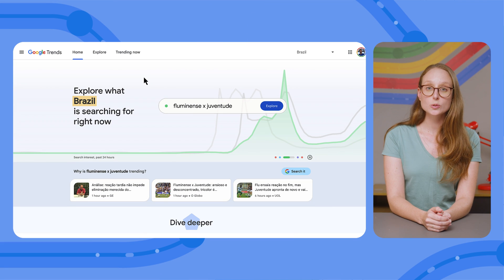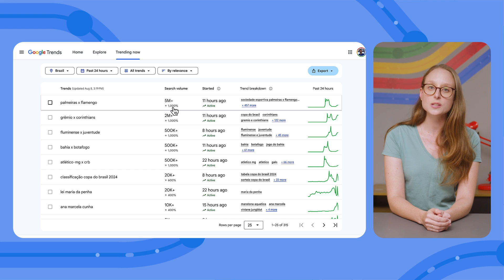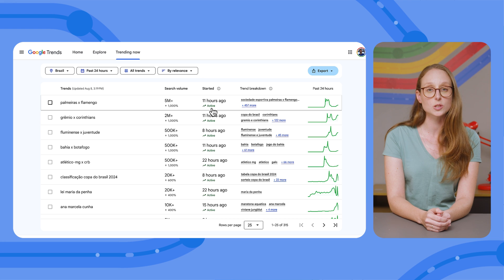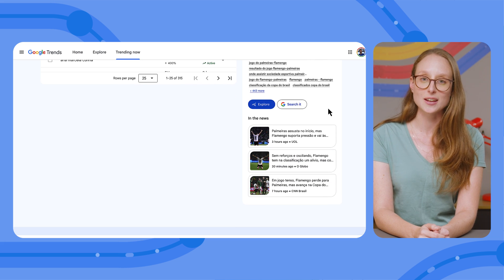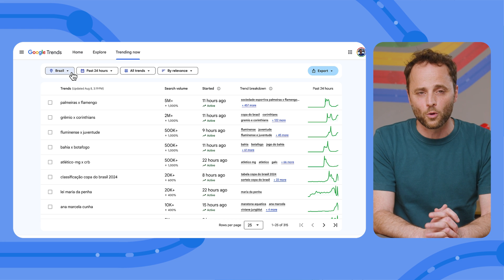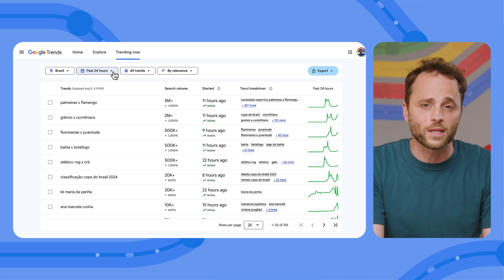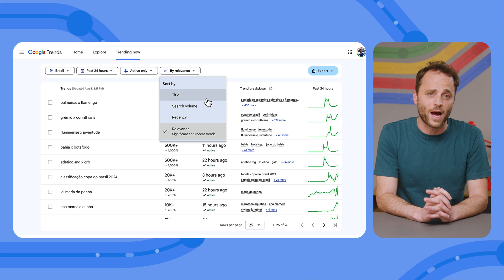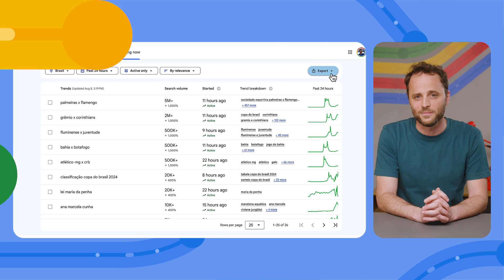Trending Now: Stay on Top of Google Search Trends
Take a different approach to analyzing search trends. Instead of finding data for terms and topics you’re interested in, start with rising terms and then narrow down the results to your related terms. Watch along as Daniel Waisberg, Search Advocate at Google, and Hadas Jacobi, Software Engineer, Google Trends, explain how you can stay on top of what’s happening in Google Search.

Chapters:
0:00 - Intro
1:04 - Trending Now explained
2:15 - Filters on Trending Now explained
3:50 - Wrap up

Speakers: Daniel Waisberg, Hadas Jacobi
Products Mentioned: Search Console - Google Trends